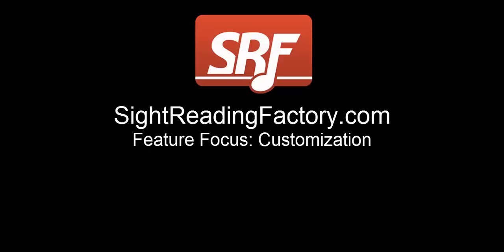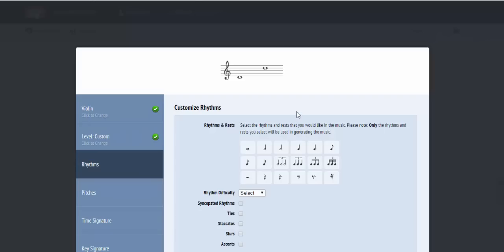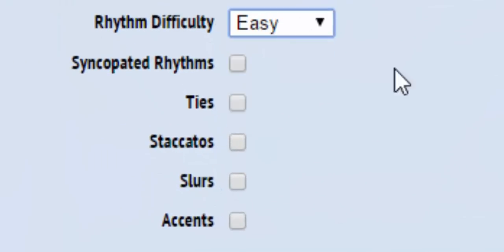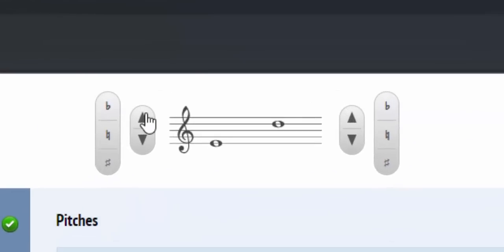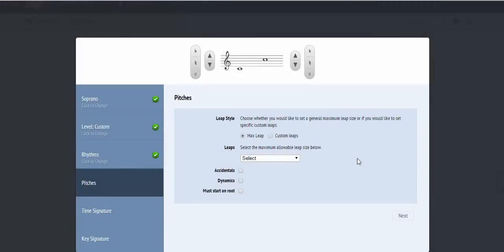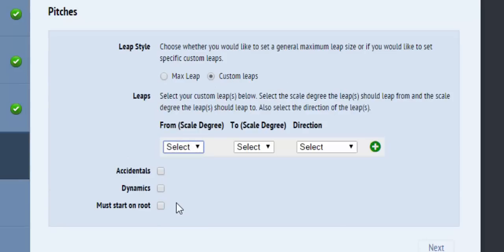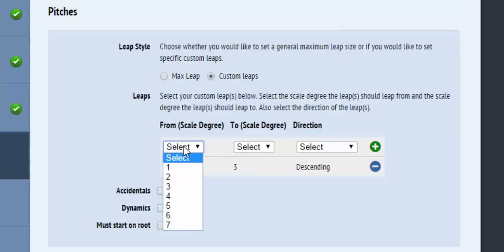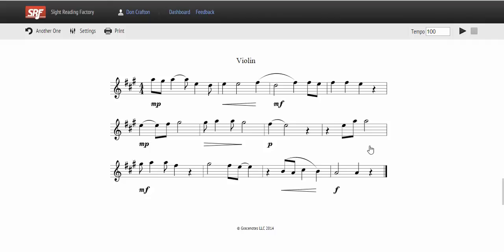How to customize your sight reading at SightReadingFactory.com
This video is a general overview of the customization feature at SightReadingFactory.com